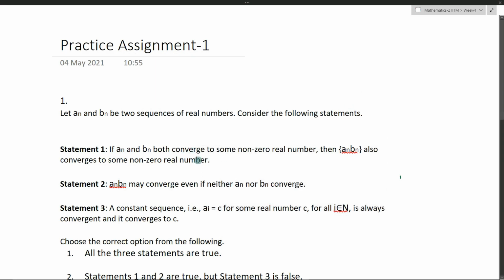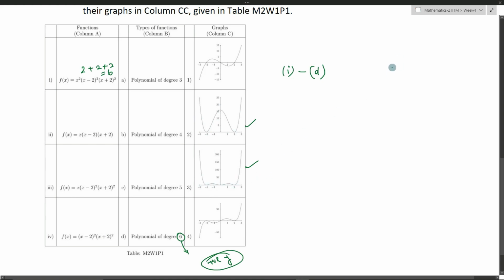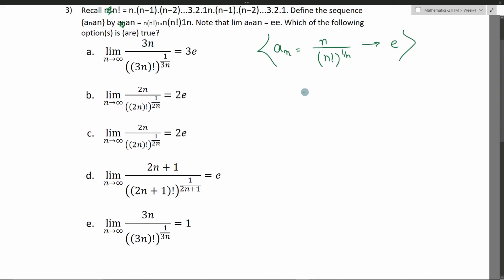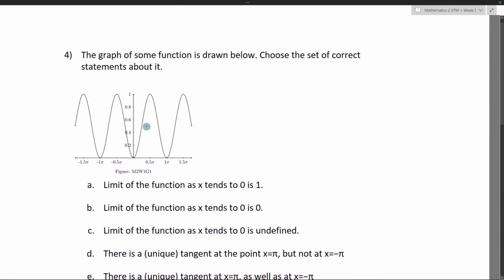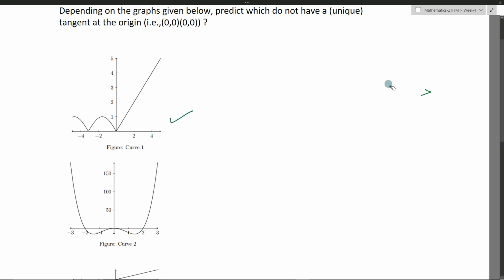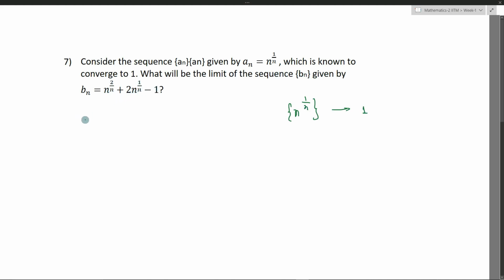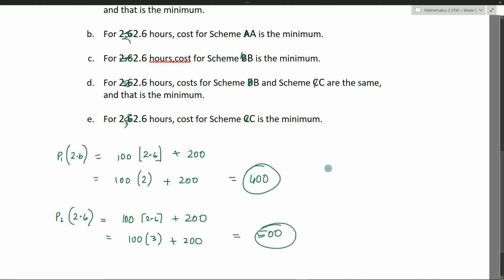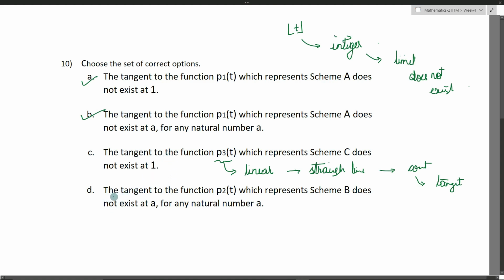Mathematics - 2 | Week 1 Practice Assignment complete solution | IITM Online Degree (BSc)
This video is made for the students of IITM Online Degree course to help them in understanding Practice Assignment questions and concepts. Complete solution with explanation of Practice Assignment (Week1) of Mathematics-2, Term2, IITM Online degree, BSc in Data Science and Programming.